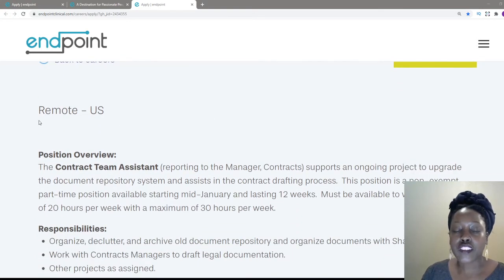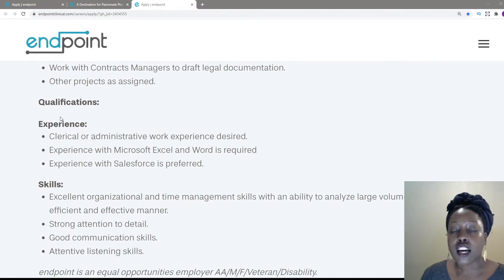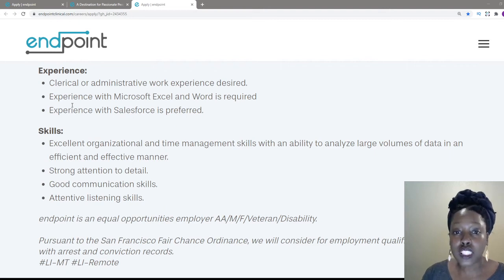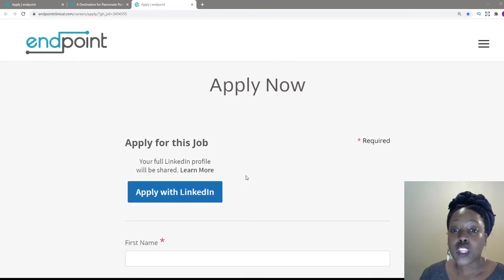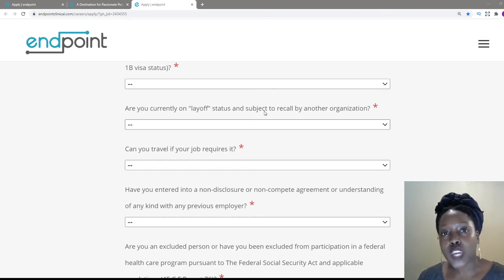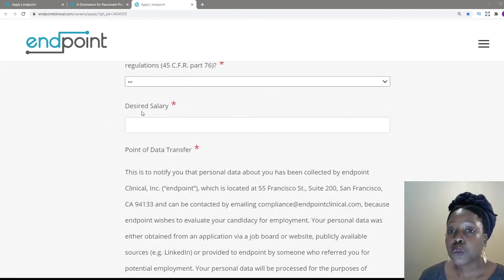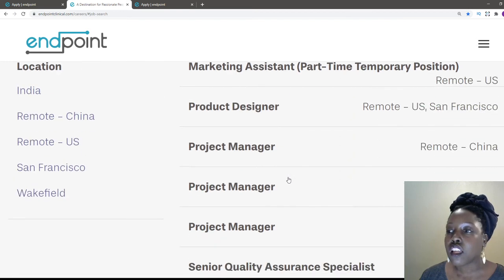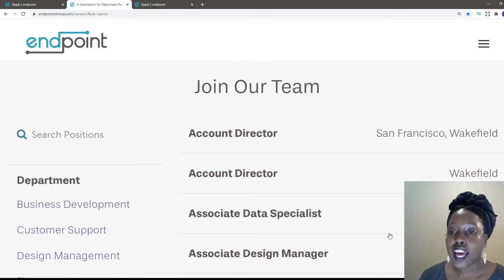Work from home jobs: Endpoint is hiring work at home contract team assistants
Work at home for Endpoint Clinical. This company is hiring work-from-home contract team assistants. This is a non-phone part time job and you must be available to work a minimum of 20 per week with a maximum of 30 hours per week.

If the link is no longer working, that means the position has been filed and/or they have received enough applicants. If the company has a career page, it will be posted. Check out the company’s career page to see if there are any other home based positions available.

Remember:
Do your OWN research about this company.
Stop DREAMING
Start DOING!
APPLY TODAY!

Also, if you have worked for this company please share your experience with me.

Proverbs 16:3
Commit your work to the Lord, and your plans will be established.